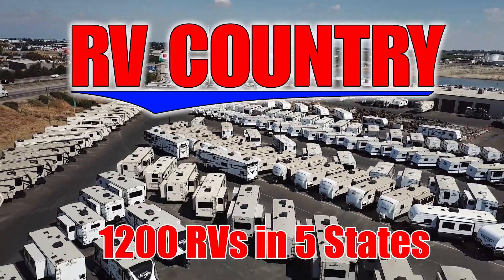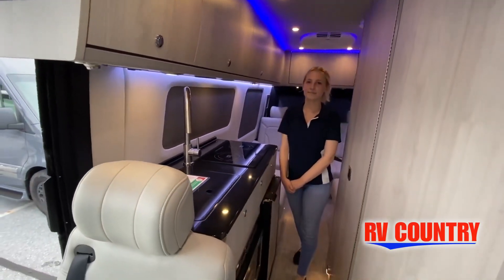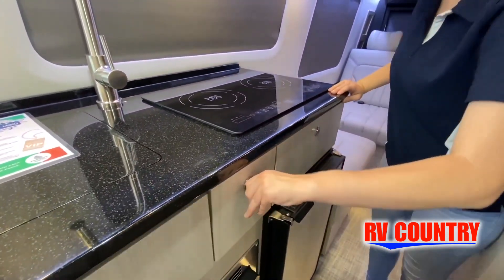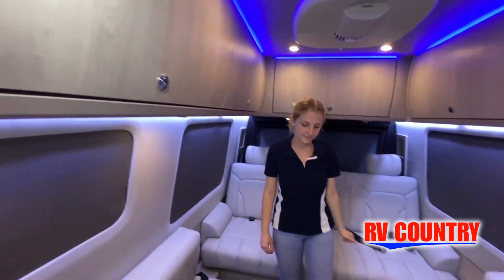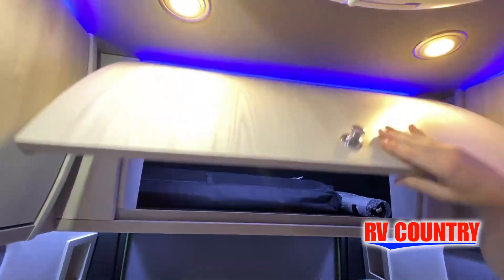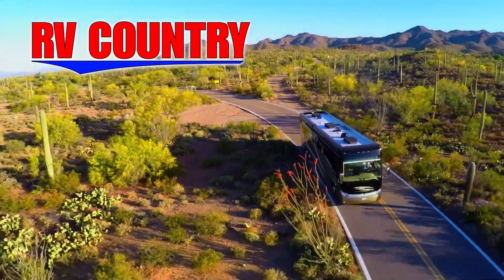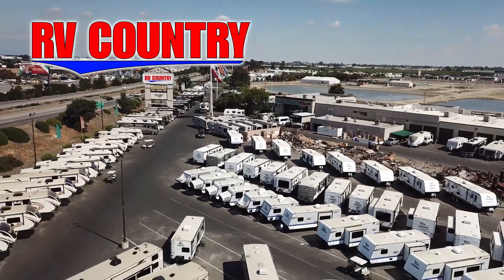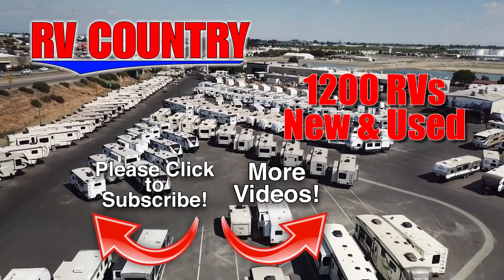Grech RV-Strada-Lounge - by RV Country of Fresno CA, Mesa AZ, Fife WA, Mt. Vernon WA, Coburg OR, Lau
Grech RV-Strada-Lounge - by RV Country of Fresno CA, Mesa AZ, Fife WA, Mt. Vernon WA, Coburg OR, Laughlin NV
Grech RV Strada Class B diesel motorhome Lounge highlights:

Wet Bath with Window
Two-Burner Cooktop
Power Sofa Bed
Table w/Mount System
Nine Seatbelts
Patio Screen Door

Whether you travel to see mountains, beaches or friends, this coach will provide all the luxury and functionality you will want while on the road! There are two captain's chairs plus two additional chairs right behind with a table to dine at once at your destination. You will find five more seatbelts in the rear seating when you plan a trip for everyone to tailgate at the big game, listen to music at a festival, or watch a club sport in another city. When you need to sleep two, the power sofa bed offers just that, and the private enclosed wet bath also includes a window and privacy shade. The cook can make meals using the galley kitchen with a farmhouse style sink, combo microwave/convection/air fryer and a two burner propane cooktop.

The Strada Class B diesel motorhomes includes Grech RV's commitment to excellence through uncompromising efforts to build a beautiful and reliable coach with luxury amenities and the highest level of standard equipment. Some of these features include an MBUX multimedia system with a 10.25" touchscreen, a custom fiberglass body kit, and an air suspension for the smoothest drive around. There are also added safety features, such as active lane-keeping assist, attention assist, parking assist, and more! Inside, you will love the Quartz countertopin the galley, Ultraleather rear seating surfaces, Swiss Chrono hardwood cabinets with radius doors, and a diesel powered Timberline system that offers a tankless hot water heater, furnace and heating.